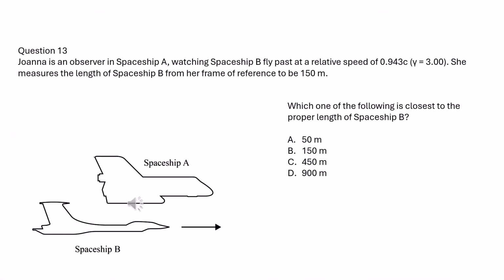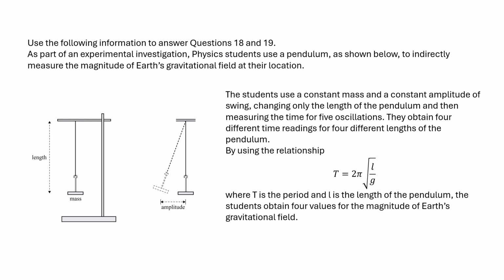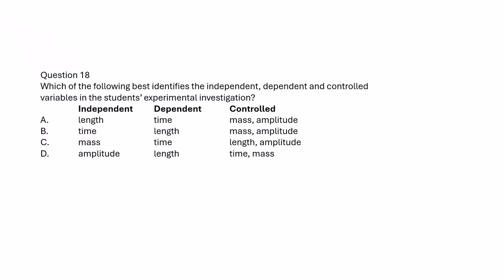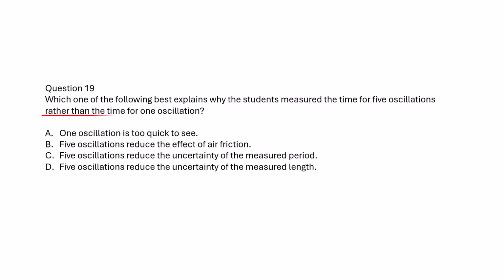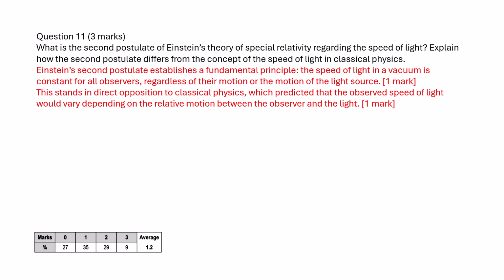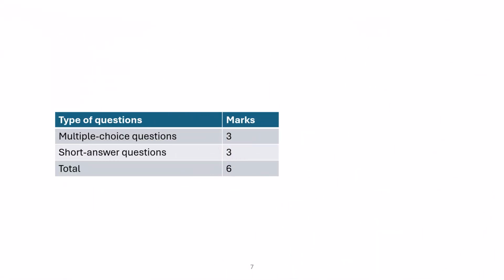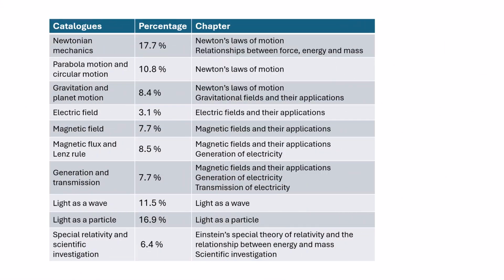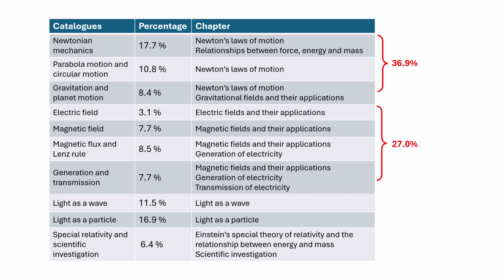2019 VCE physics Special Relativity and scientific investigation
Let's learn together today by looking at the 2019 VCE Physics examination, focusing on Special Relativity and scientific investigation questions.
The 'Special relativity and scientific investigation' section is worth a total of 6 marks, consisting of three multiple-choice questions and one short-answer question, each valued at three marks. This section accounts for 6.4% of the overall assessment, which has a total possible score of 130 marks.